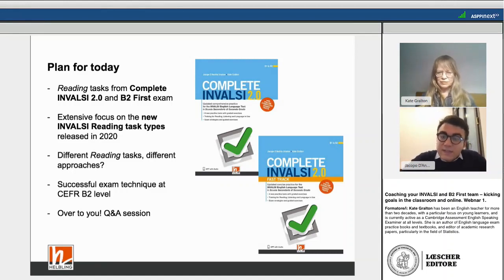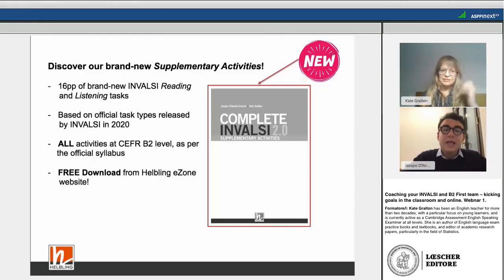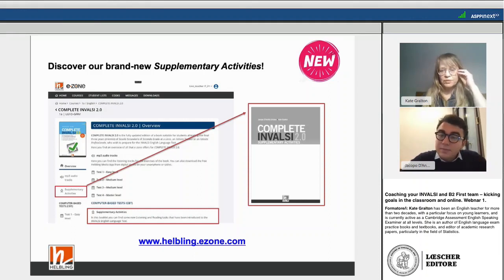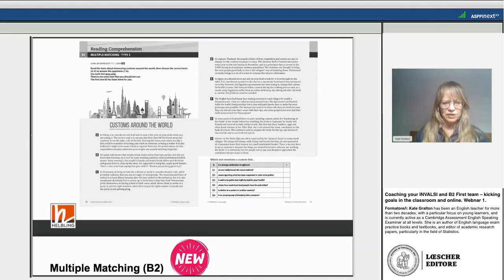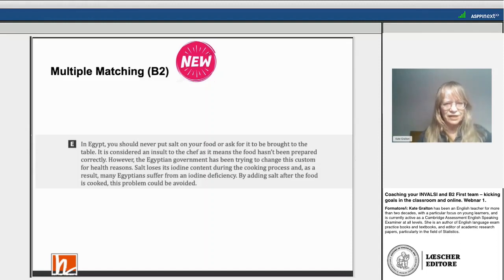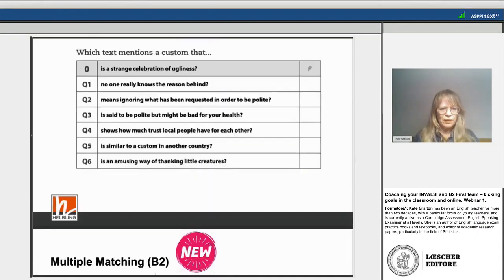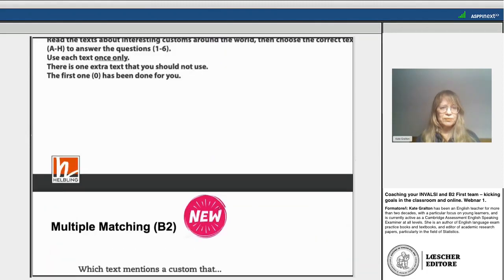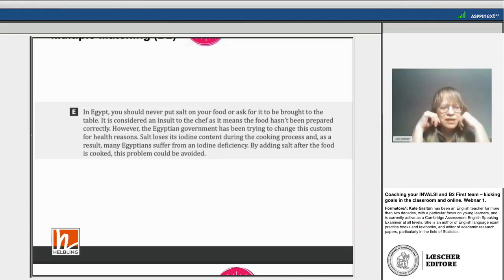Webinar - Coaching your INVALSI and B2 First team, Kate Gralton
👩‍🏫👨‍🏫  Il video è tratto dal primo dei due webinar dell'iniziativa formativa "Coaching your INVALSI and B2 First team – kicking goals in the classroom and online", a cura di Helbling Languages. L'iniziativa è tenuta da Kate Gralton e si rivolge a docenti di Inglese della Scuola secondaria di Secondo Grado – livello CEFR B1-B2.

Gli obiettivi principali del corso sono:

📌Fornire strumenti e utili spunti per preparare al meglio gli studenti ad affrontare la prova INVALSI di Inglese e l’esame di certificazione B2 First, con l’obiettivo di rendere le rilevazioni e gli esami di certificazione linguistica un momento di reale crescita e di miglioramento delle competenze di tutti gli studenti.
📌Analizzare e presentare nel dettaglio le nuove tipologie di attività di Reading e Listening pubblicate dall’INVALSI nel 2020, al fine di consentire agli studenti di arrivare davvero pronti il giorno della prova.
📌Coinvolgere e avvicinare gli studenti a lavorare con testi autentici e attività di ascolto pensate ‘ad hoc’, non solo al fine di superare con profitto le prove INVALSI o l’esame B2 First, ma anche di sviluppare al meglio competenze fondamentali per affrontare il mondo globalizzato di oggi.
📌Suggerire metodiche atte a ‘tirar fuori’ il lettore (o l’ascoltatore!) attento e capace che c’è in ognuno dei nostri studenti, al fine di renderli capaci di decodificare gli input ricevuti, attivando le loro conoscenze pregresse.
Sei in cerca di video per rendere più interessanti le tue lezioni? Benvenuto su Loescher Editore Video, il canale Loescher dedicato alla didattica multimediale. Qui troverai minidocumentari, interviste e videolezioni. I video riguardano ogni materia scolastica, dall'italiano alla filosofia, dalle lingue straniere all'arte, con sezioni dedicate allo studio per l'italiano agli stranieri e alla formazione per gli adulti. Per accedere a tutte le nostre risorse digitali, visita WebTV Loescher, piattaforma streaming contenente video e audio corredati da attività didattiche in pdf.